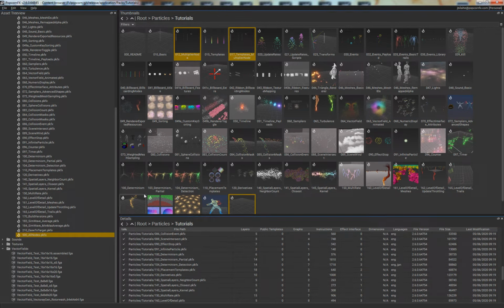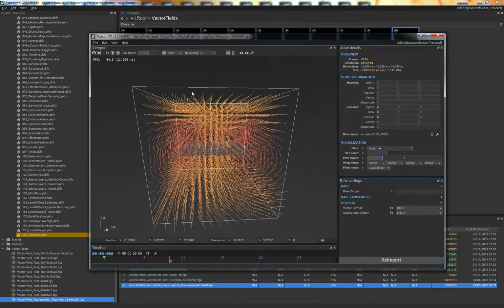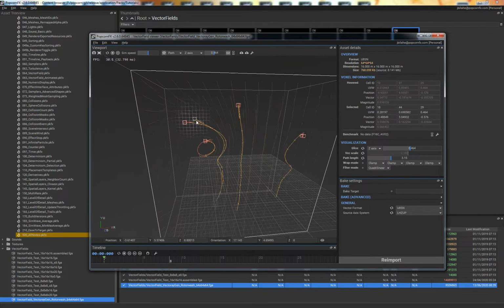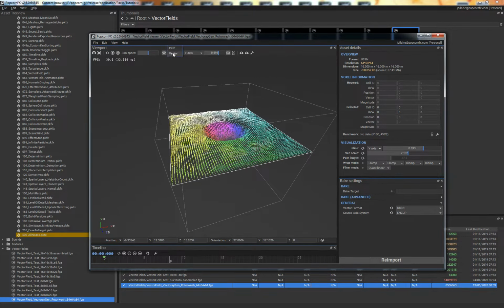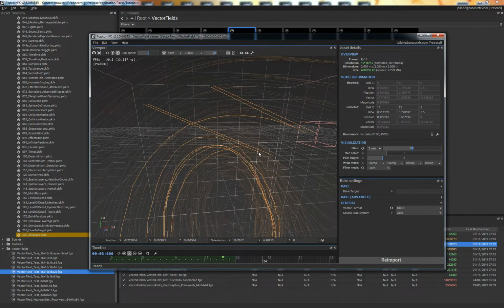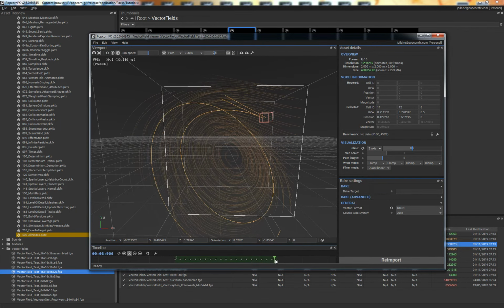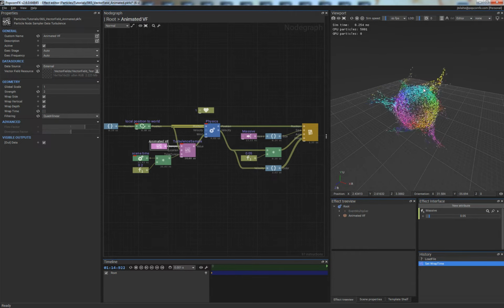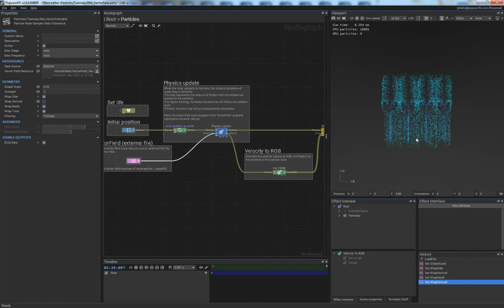PopcornFX Vector-Field viewer: Basic UI & Visualization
This video dives into the various visualization modes of the vector-field viewer in PopcornFX v2.6
00:00 • UI Overview
02:36 • Path inspection
07:55 • Animated vector-fields
09:10 • Filtering & Wrapping
13:47 • Filtering & Wrapping in the effect editor